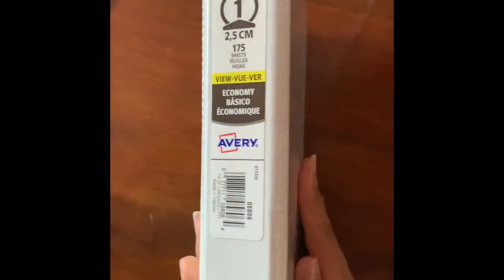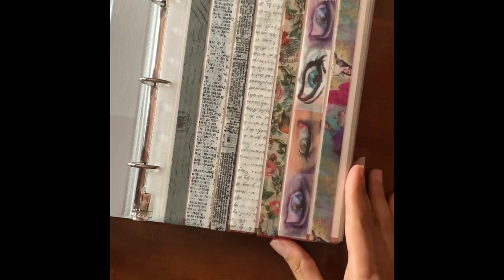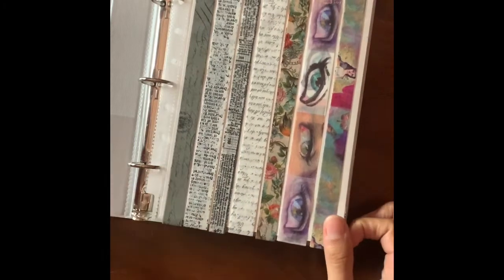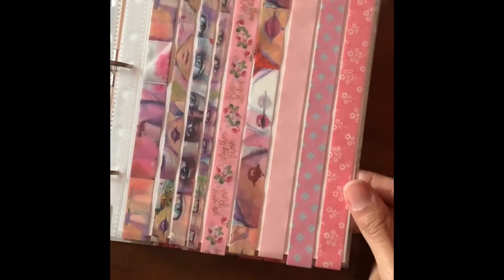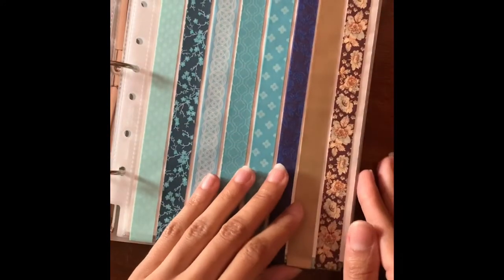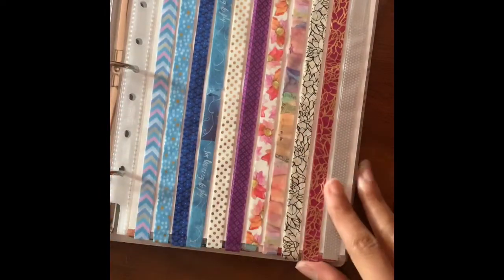Washi Tape Sample Binders For Sale!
Hi everyone hope you all are safe and doing good. I’m super excited to be finished with these binders. All that is left is my business labels for the inside.

Each binder consists of 137 washi tape samples. I’ve always had difficulties pricing the things that I make. I try to calculate the cost of materials and labor. It took me five days to put these together solo. But I’m so happy with how they turned out.

There are only three binders and I will be posting them on EBay and Facebook and I will be accepting sales via personal messages vi my YouTube channel and Facebook. This will be a first come first serve basics. 😊